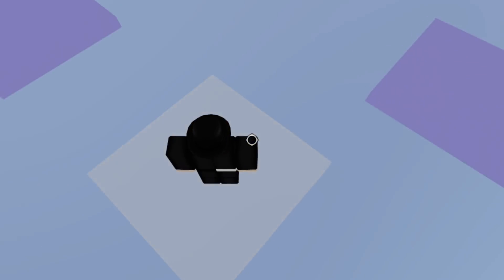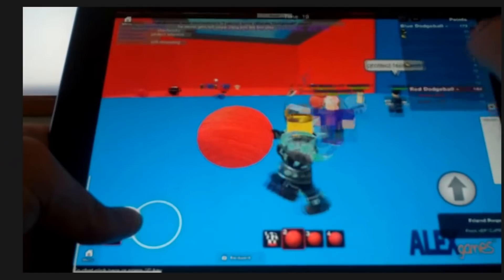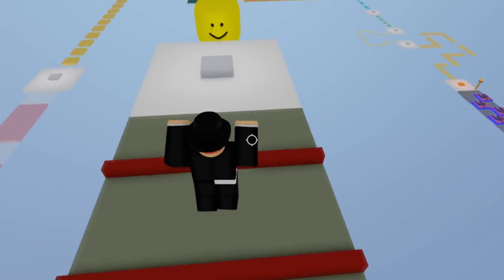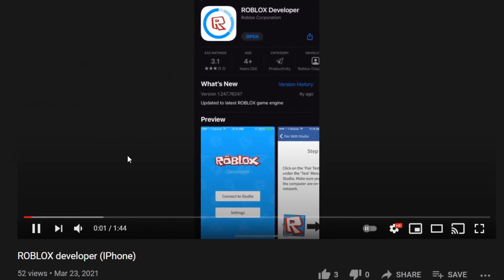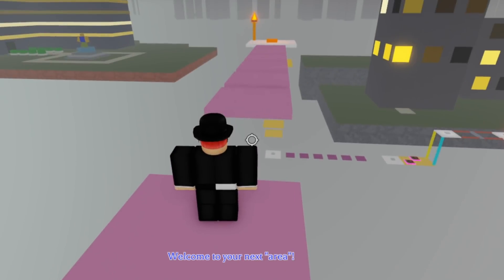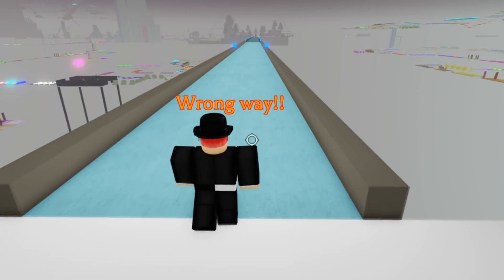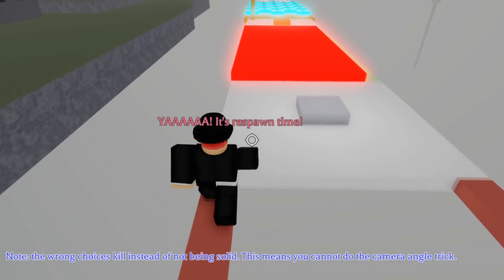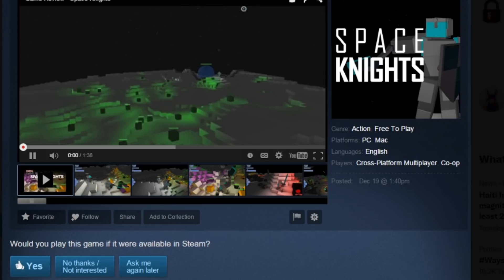Forgotten Roblox iPad Apps...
Yes, the Roblox Mobile App is very famous and is often at the top of the free apps leaderboard. But did you know that Roblox made other spinoff apps that are largely forgotten today? Yes, Old roblox applications for iPhone and iPad is cool. Survive the Disasters,  ETC roblox admins were going ham